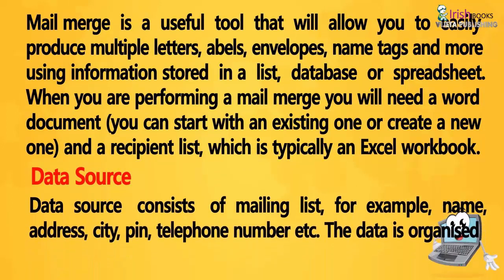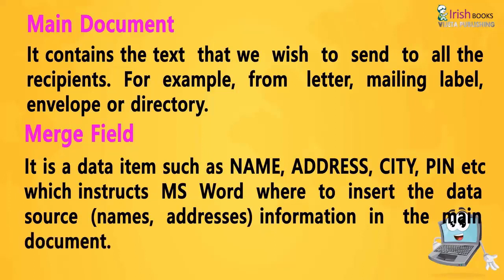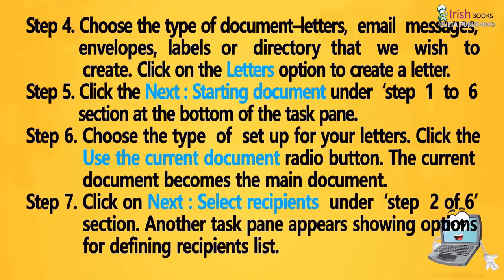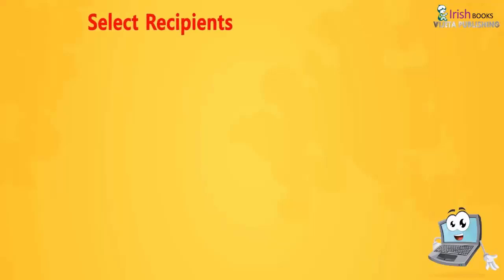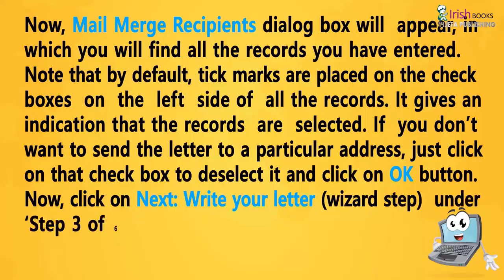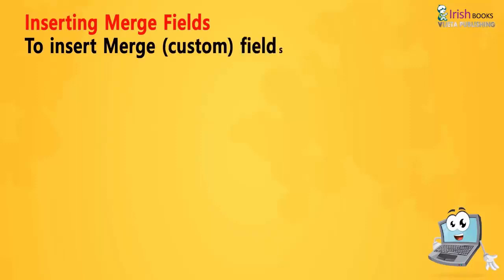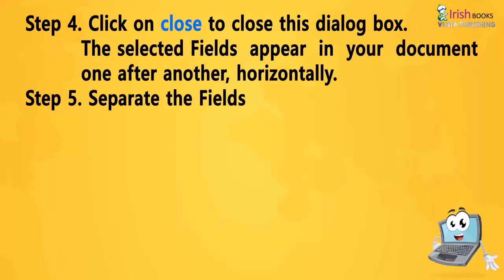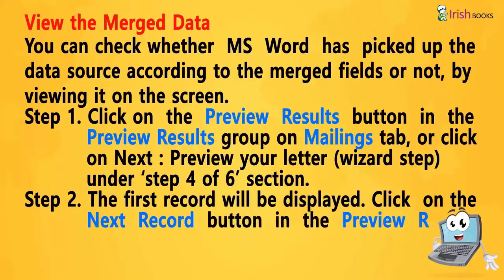MAIL MERGE IN WORD 2016 II CH-4 OF CLASS 6 II COMPUTER IRISH.